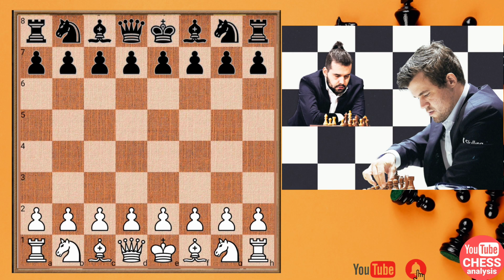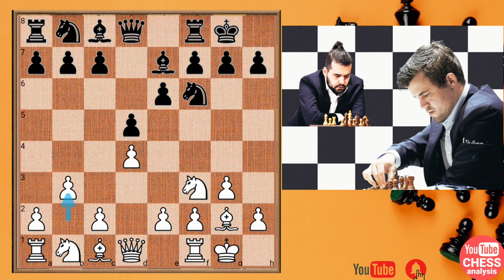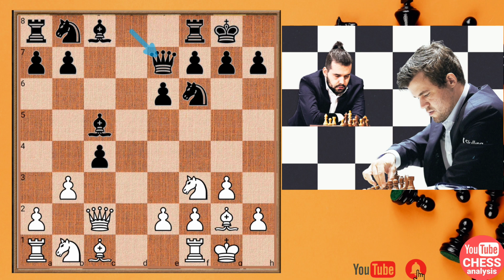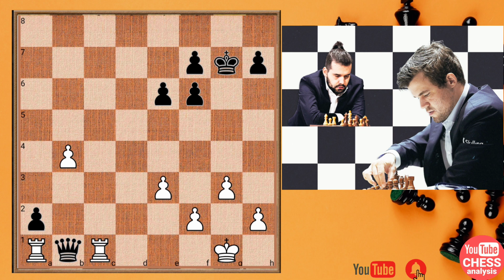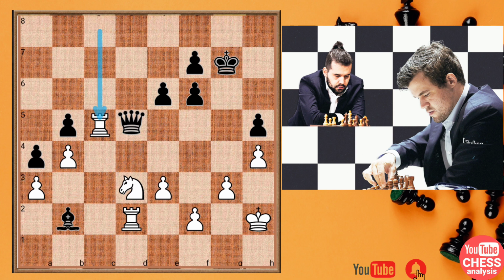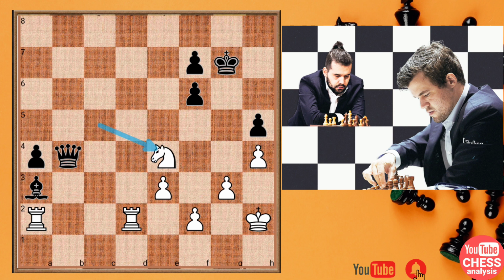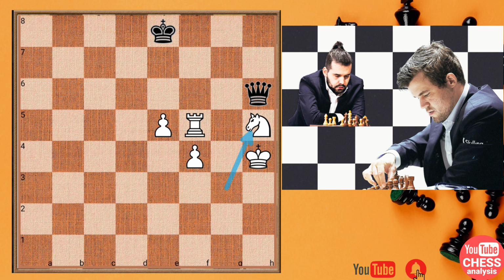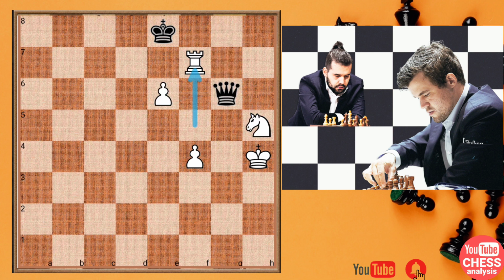MAGNUS 😃WINS GAME 6 || Magnus vs ian nepomniachi LONGEST WORLD CHESS CHAMPIONSHIP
MAGNUS with a queen sac for two rooks made him win.